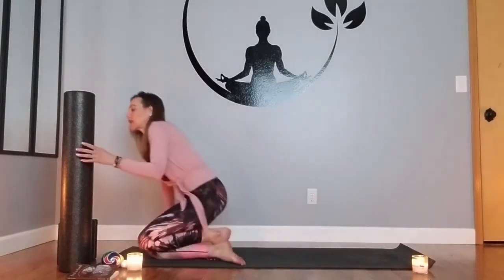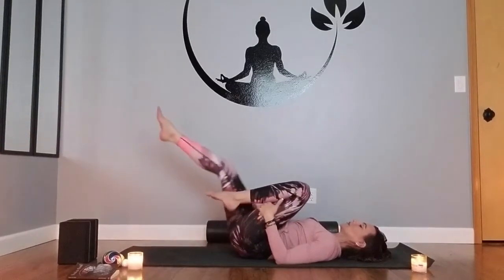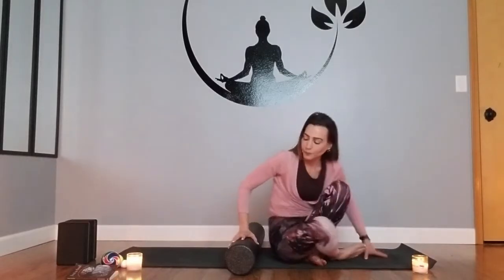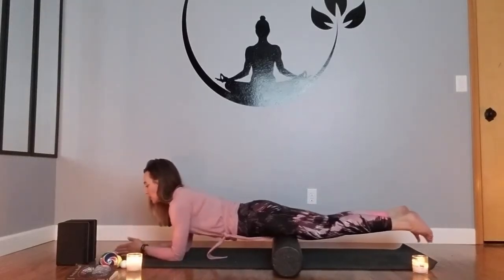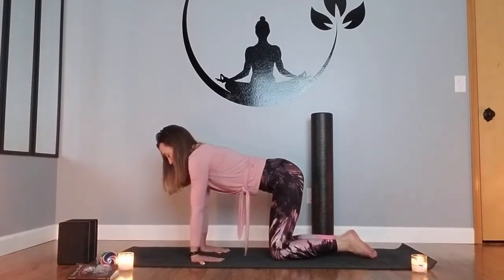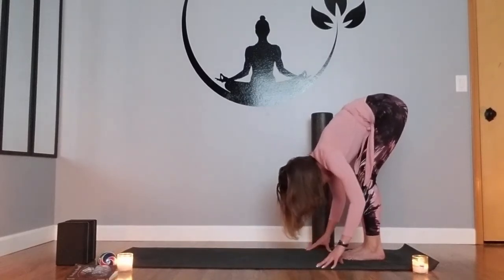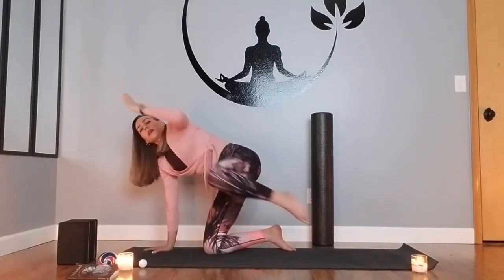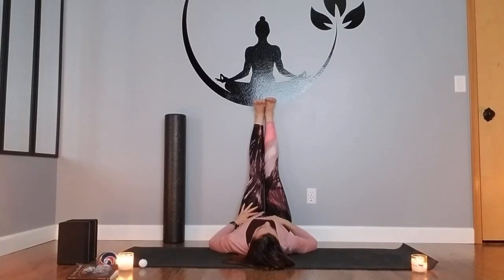Myfascial Release with Angie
Curious about why foam rollers, tennis balls and golf balls are an important part of your Yoga practice? Join Angie for an amazing class on myofascial release to increase blood flow, enhance circulation, and feel rejuvenated!